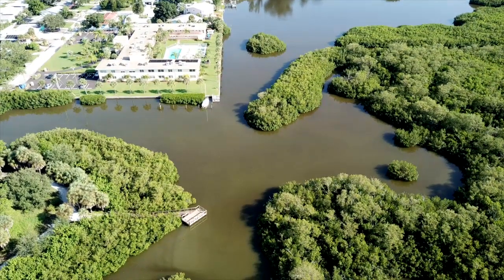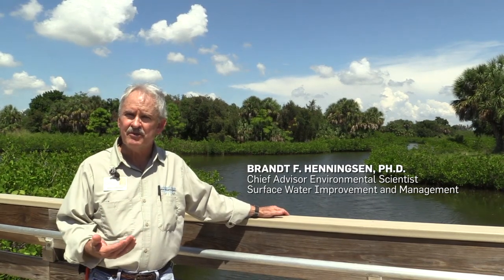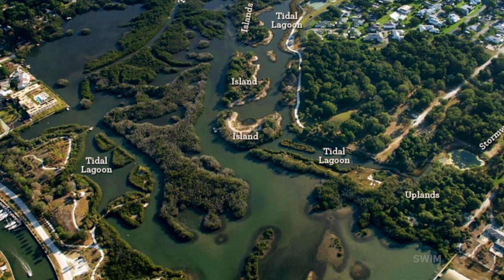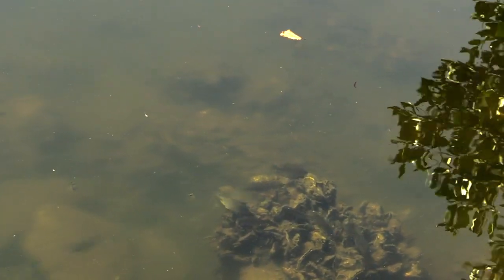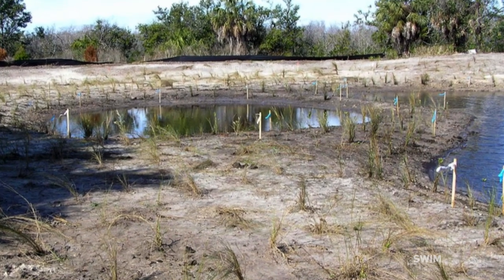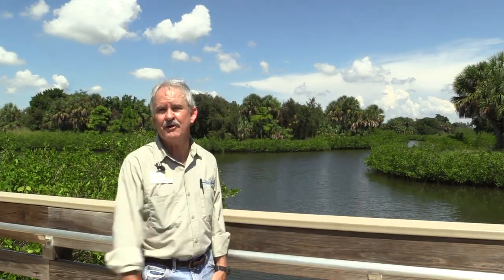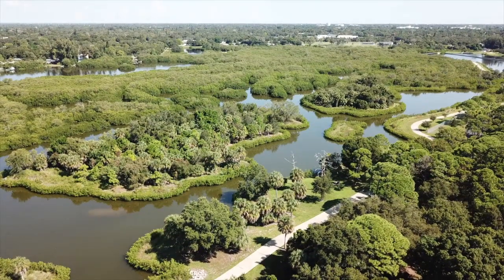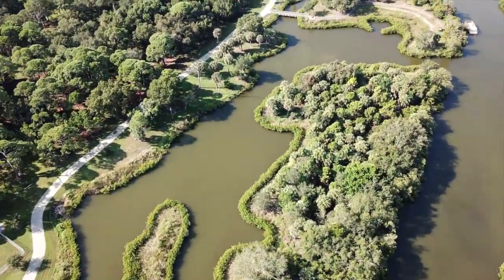A crusade to restore and manage a series of coastal water habitats in Tampa Bay.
In 1987 the Florida Legislature created the Surface Water Improvement and Management Act, known as “SWIM” to help protect Florida’s surface water bodies.
There has been an on-going crusade with the SWIM program in conjunction with federal, state, and local governments as well as private groups to restore and manage a series of coastal water habitats in Tampa Bay. (Sept. 25, 2018) Video & Editing: Tracee Stockwell,  Drone Video: Dirk Shadd, Tampa Bay Times